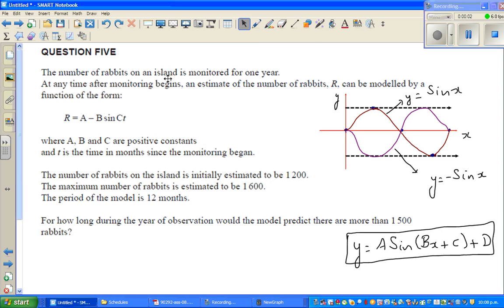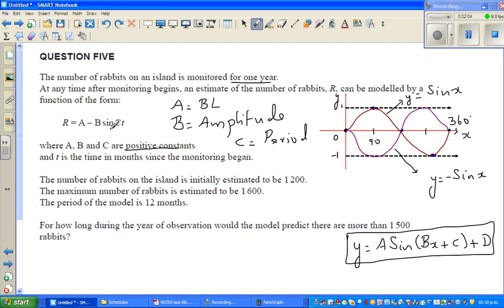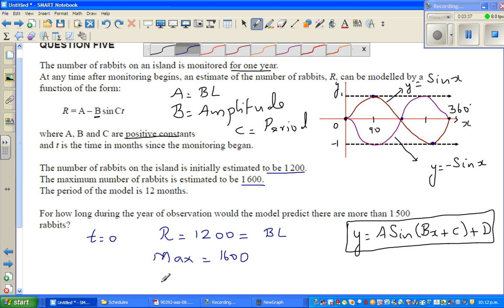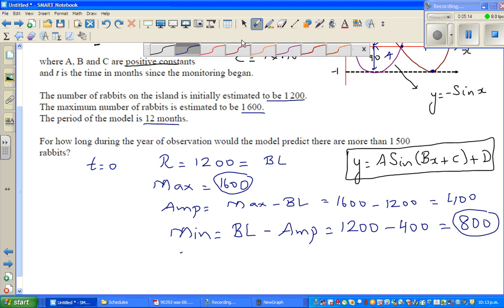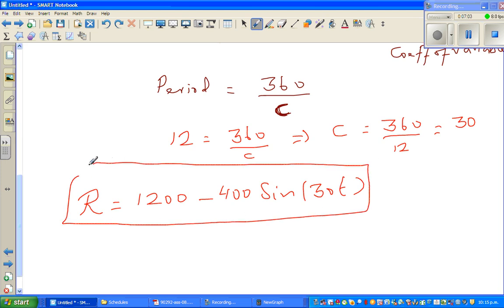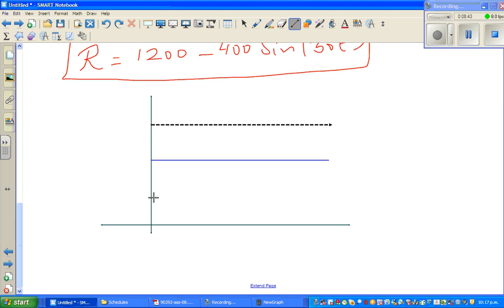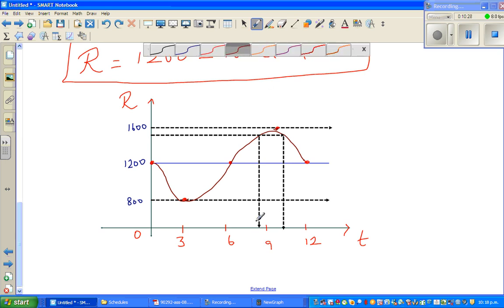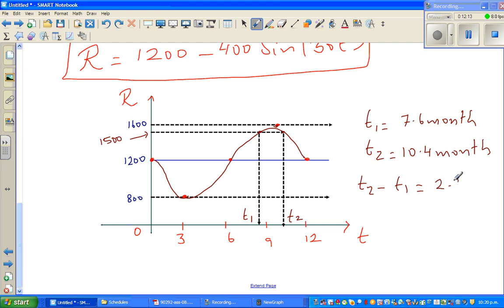NCEA Level 2 Excellence Forming and solving word problem of Trig equation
In this video I have shown how to write trig equation of a word problem, check you answer on a graphic calculator and then solve it.